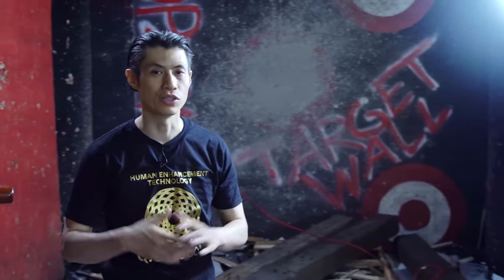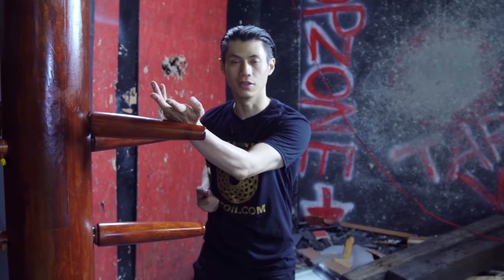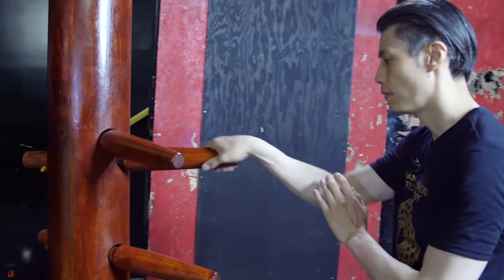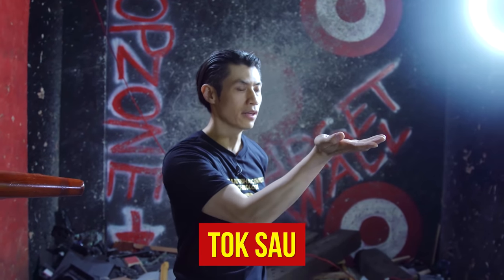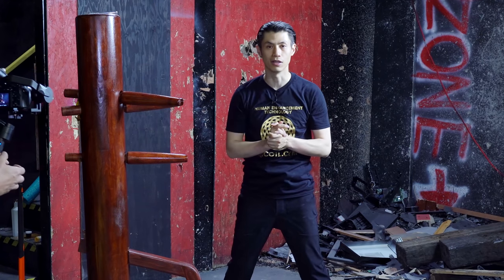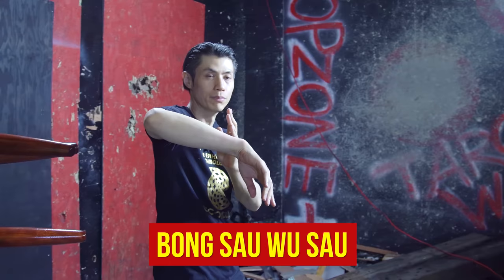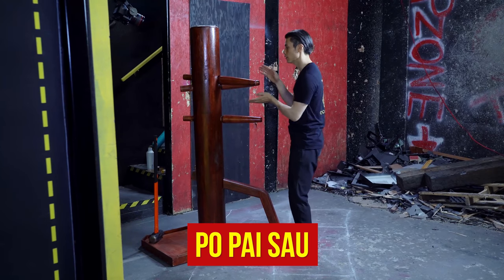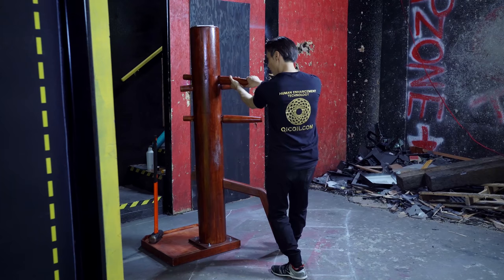Wing Chun Techniques Glossary for Wooden Dummy Training